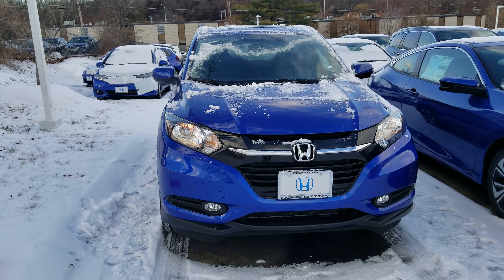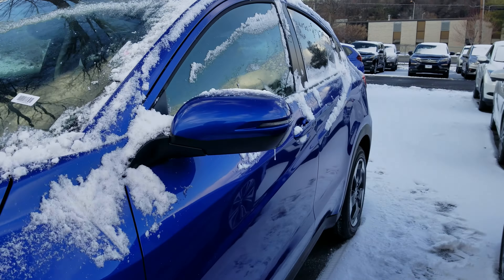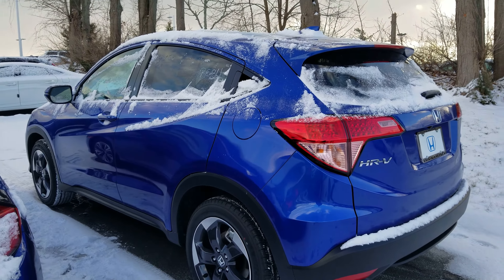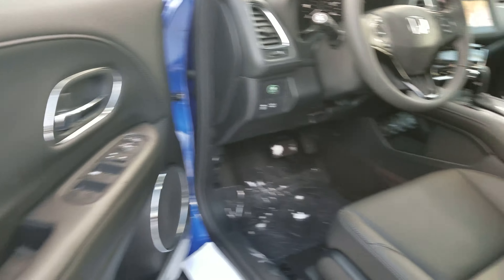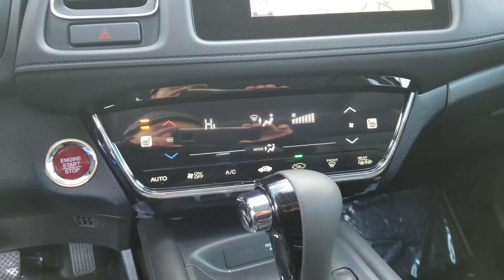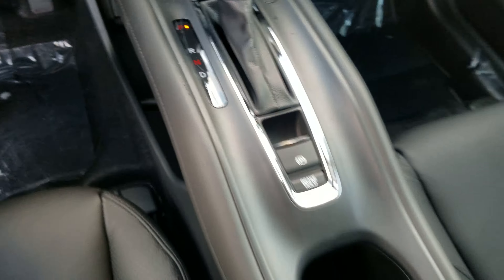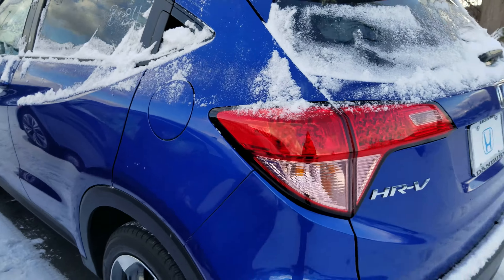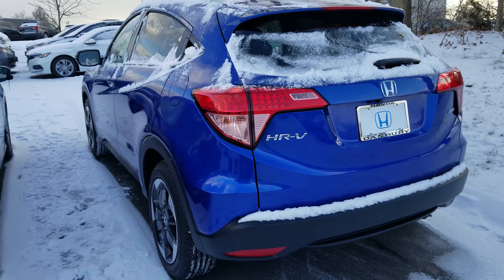2018 HR-V EX-L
Gracias para ver nuestro video!